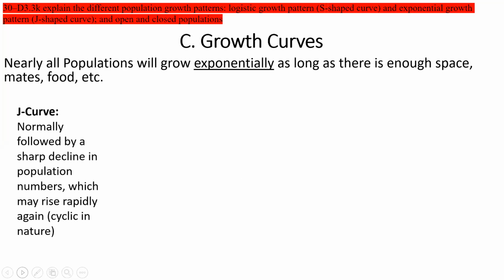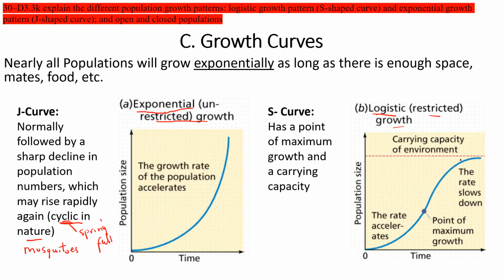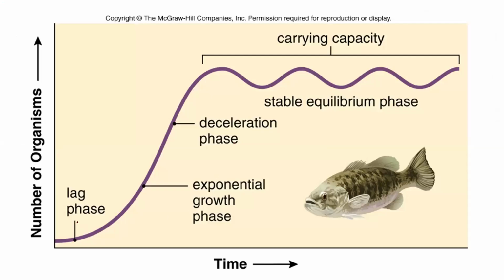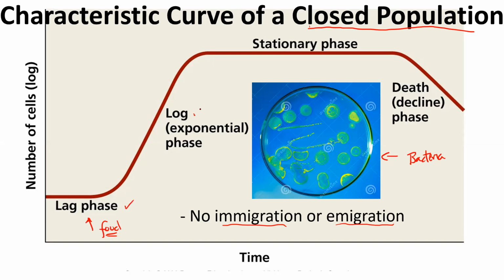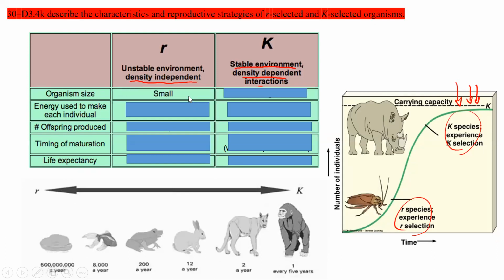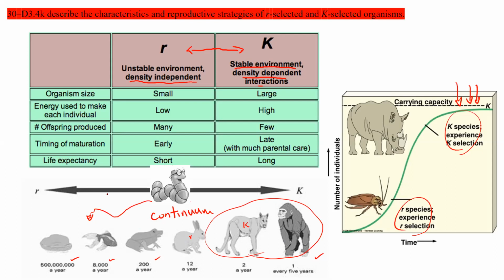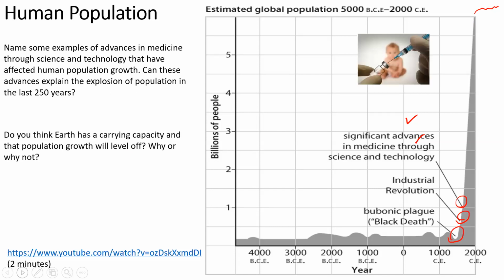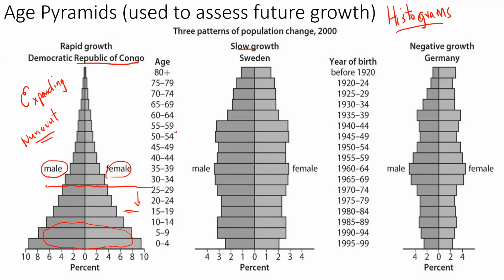Tutorial 8: Populations and Interactions (Part 2)